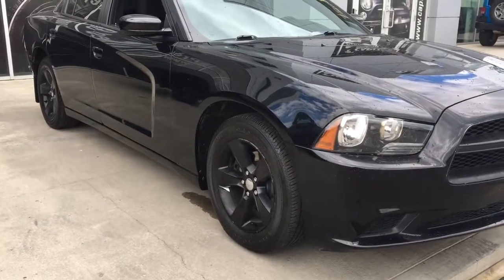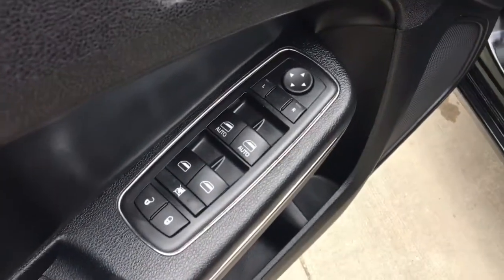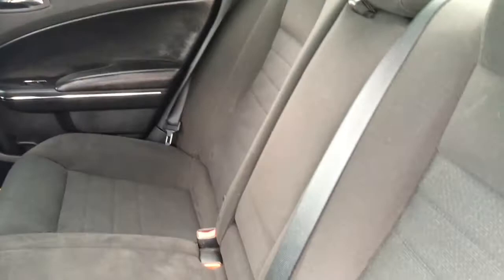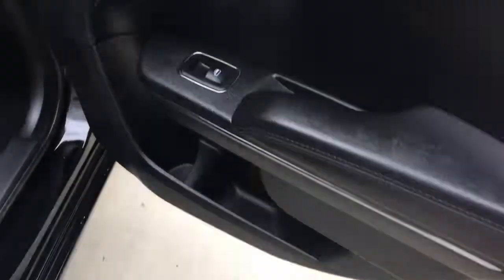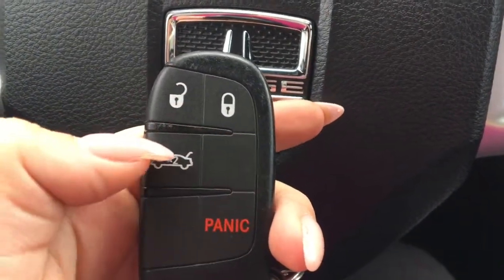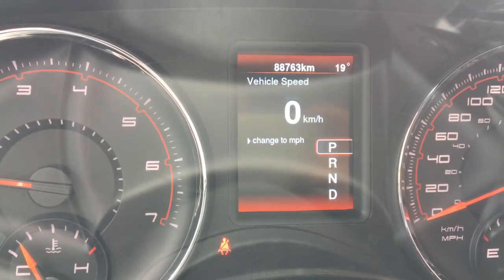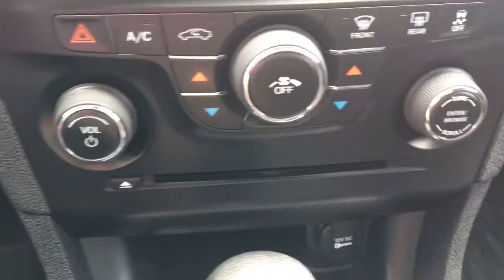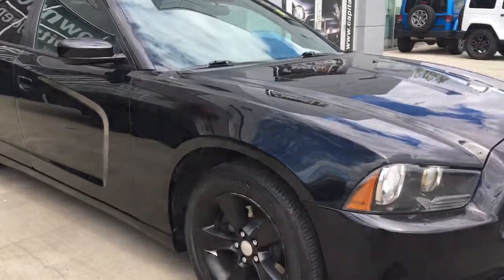2014 Dodge Charger SE| V6 engine| Key-less entry| Capital Jeep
Our 2014 Dodge Charger SE in Pitch black is ready for a new home! Under the hood is a 3.6L V6 engine paired with a 5 speed automatic transmission. It's currently sitting on 17" painted aluminum wheels with key-less entry, rain brake support, and cruise control. Inside you have well maintained black cloth seating, steering wheel controls, a CD player, aux, and USB! With these looks this 5 passenger won't stay long. Please submit an inquiry or call today for a chance to own this beauty before it’s gone!
STK#: 8R15699T1